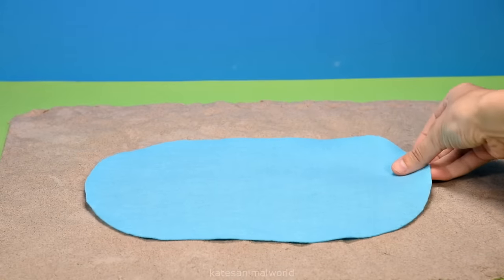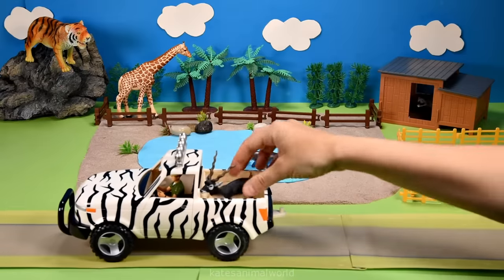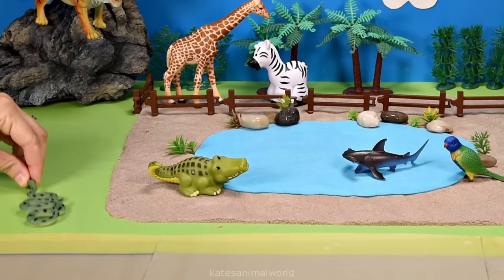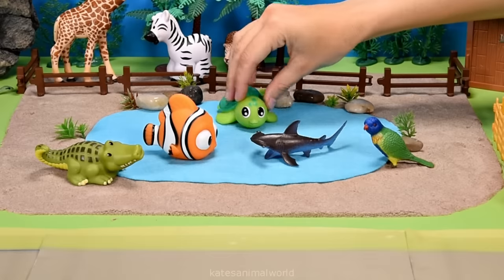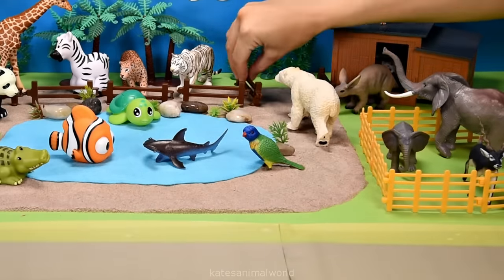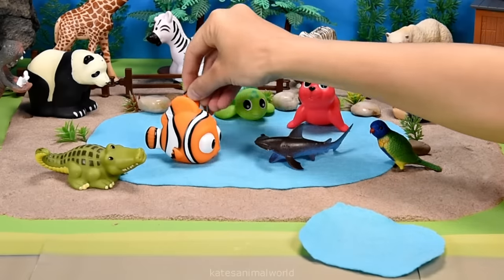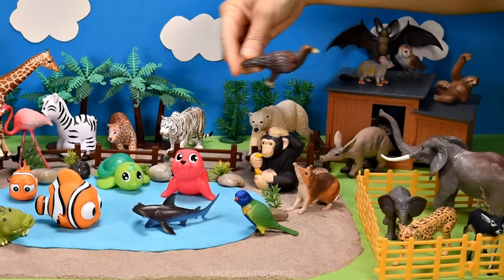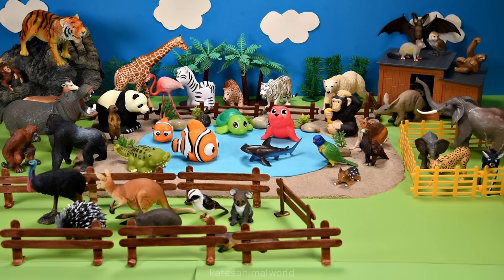Safari Animals Video - Learn Wild Zoo Animals Name with Fun Playset For Kids